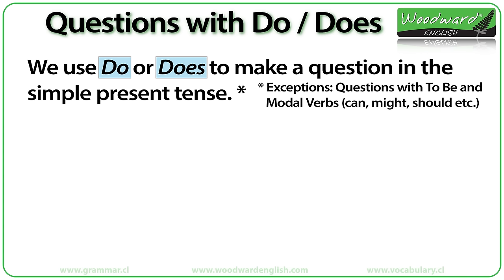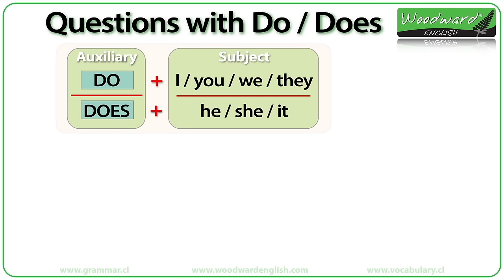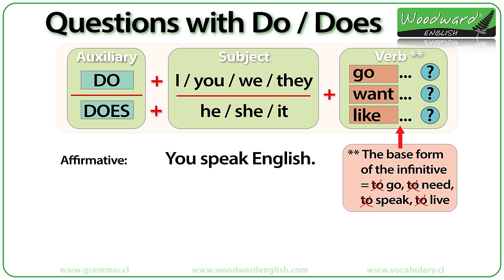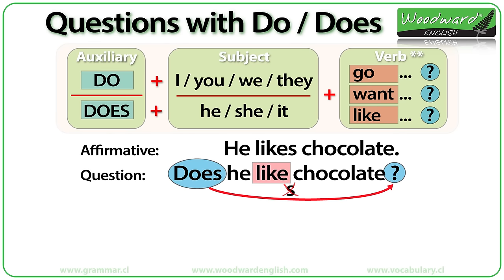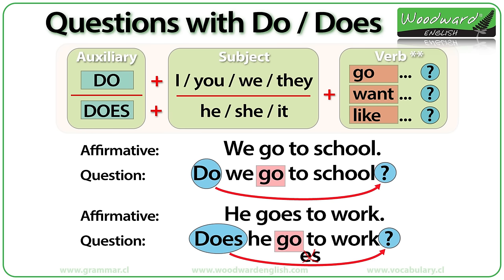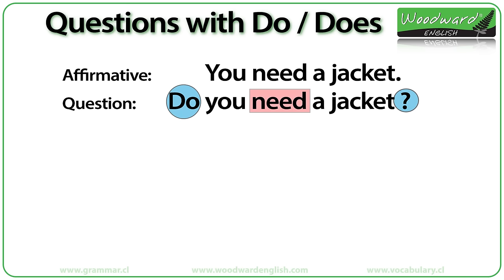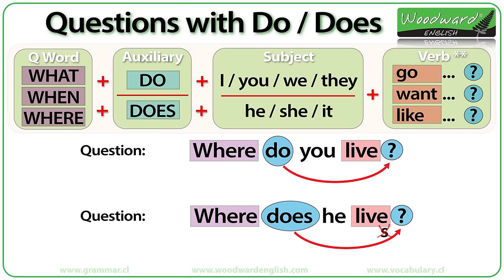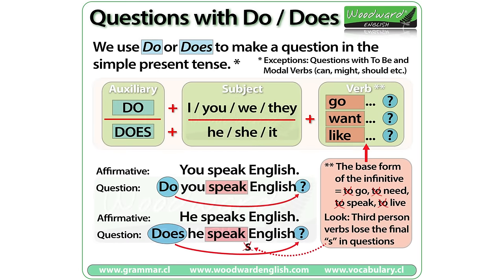Do and Does in English - Simple Present Tense Questions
The difference between DO and DOES in English and how to make questions in the simple present tense.

We follow the order of auxiliary + subject + verb
We learn the the verb is the base form of the infinitive and what this means.

(Choose DO or DOES to complete the question)

Rob Woodward
Howick
Auckland 2145
New Zealand

- Rob Woodward